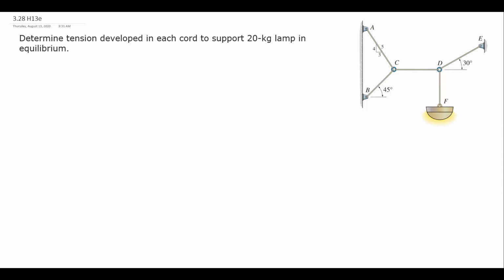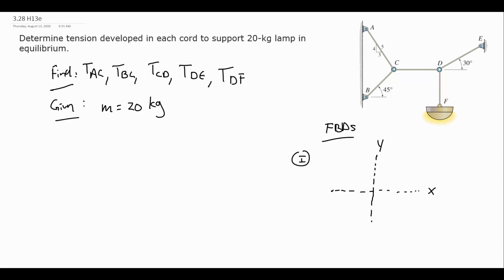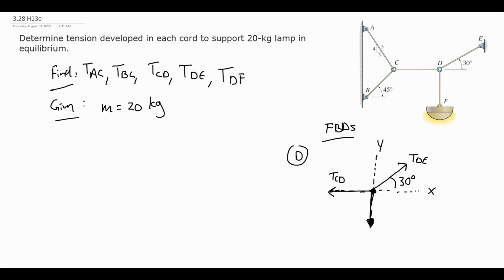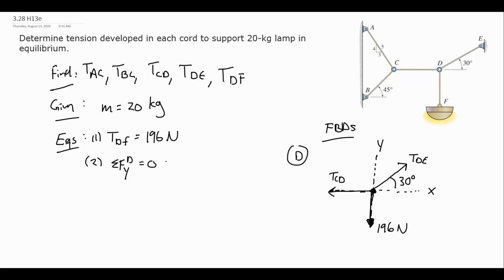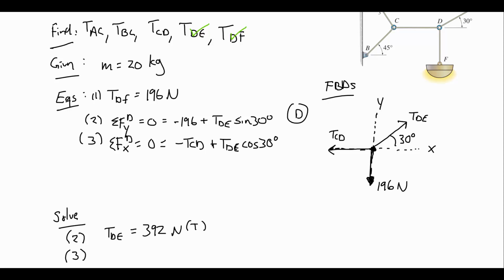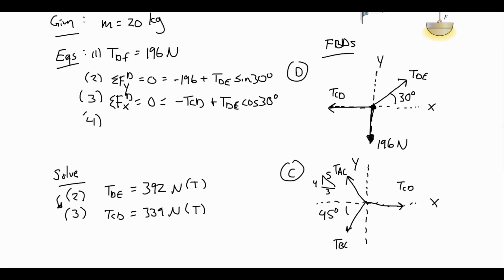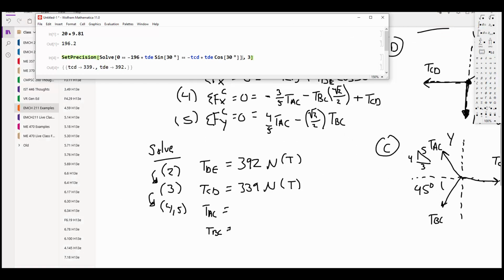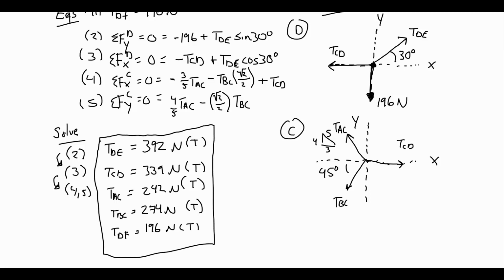EMCH 211 03 H13e 3.28 Solving for tension in multiple ropes with multiple FBDs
Hibbeler 13e 3.28: Solving for tension in multiple ropes with multiple FBDs

0:00 Introduction
1:21 FBD D
4:45 Equations
9:52 FBD C
13:08 Solve